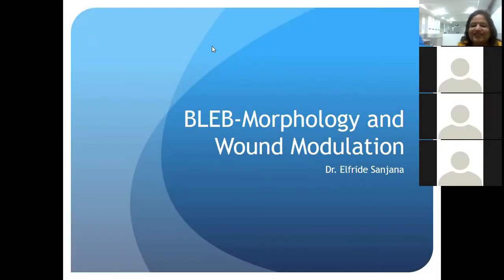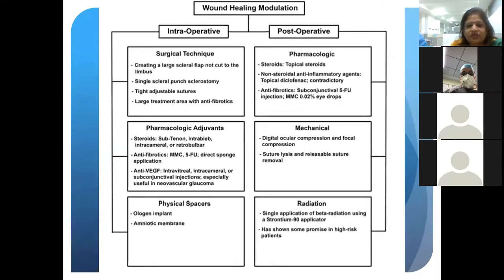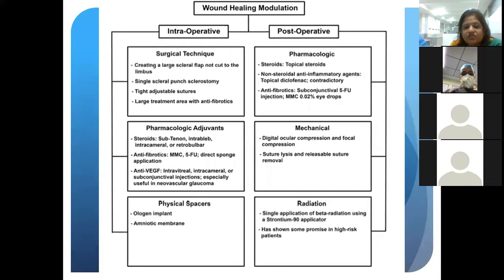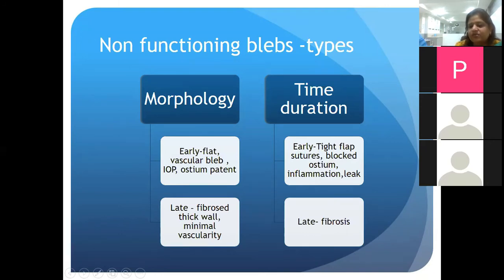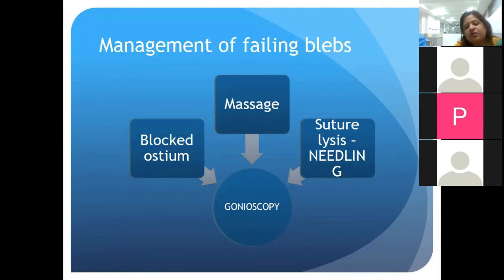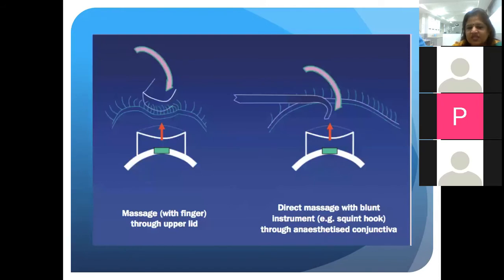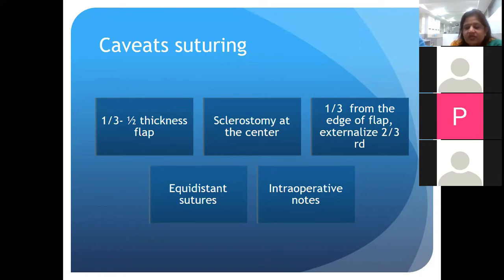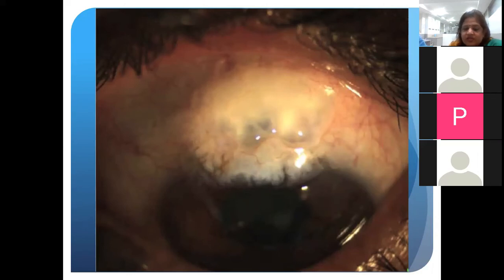BLEB Morphology And Wound Modulation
Dr.Agarwal's eye hospital in Chennai.
Speaker: Dr. Elfride Sanjana